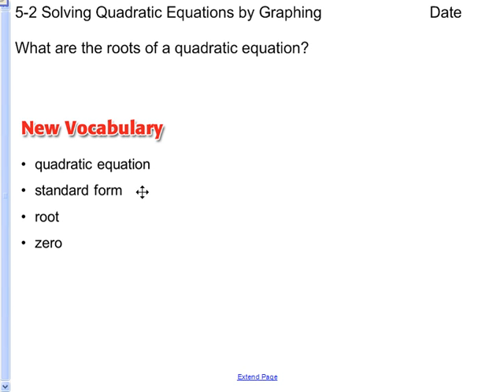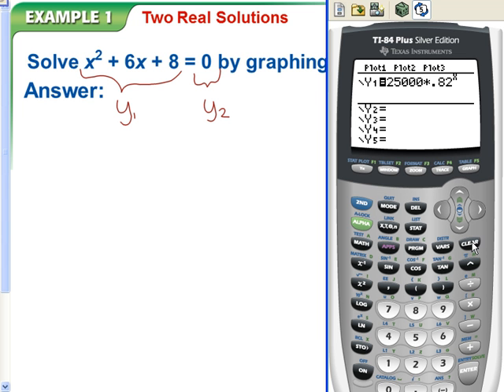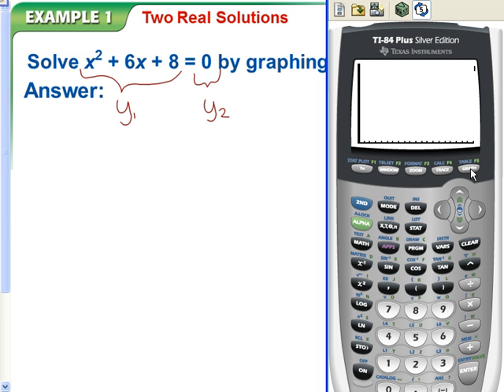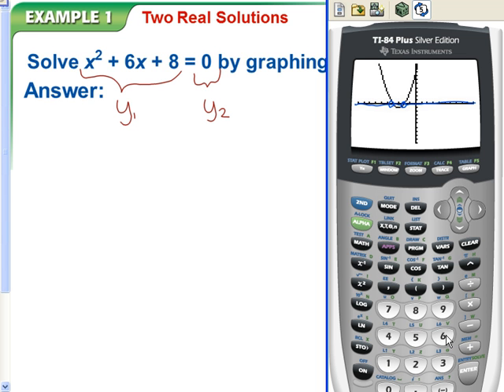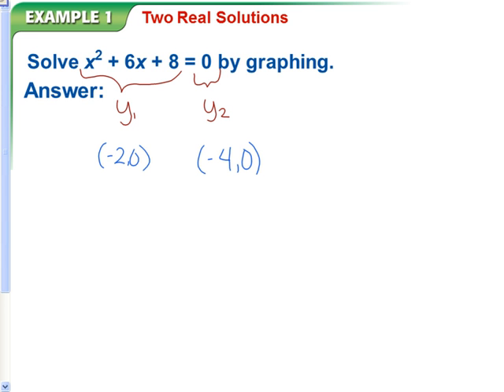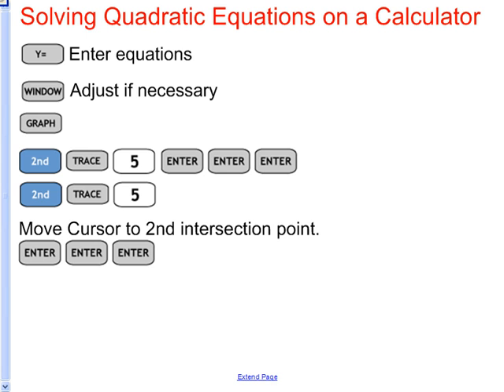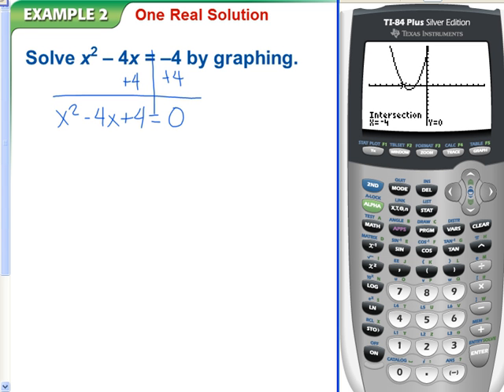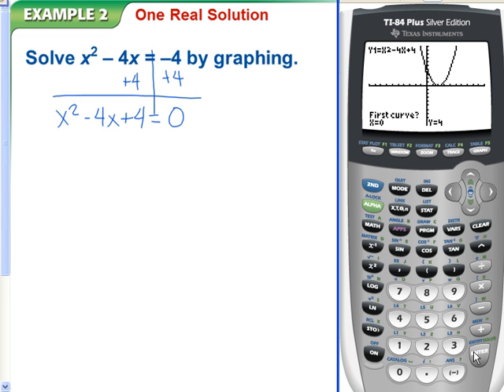Lesson 5 2 Part 1 of 3